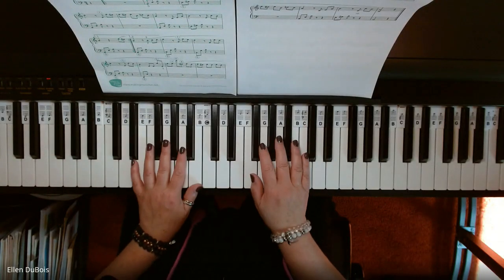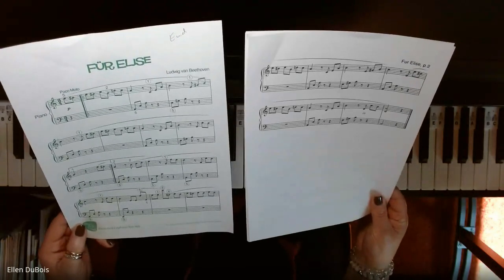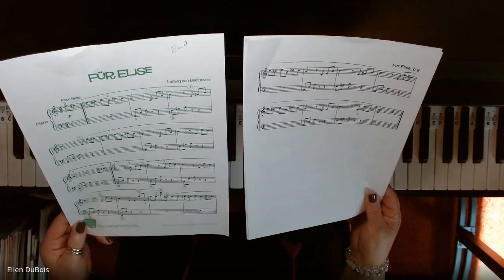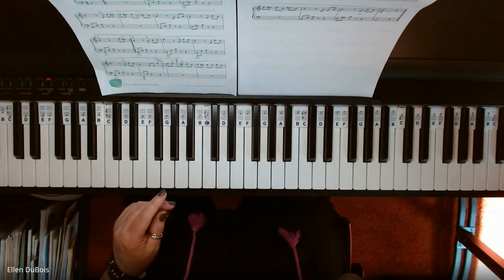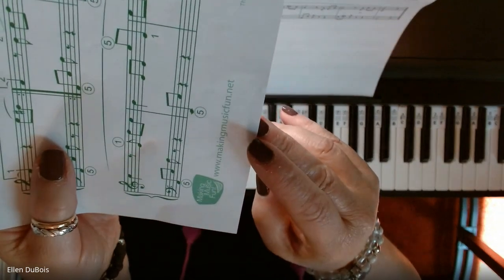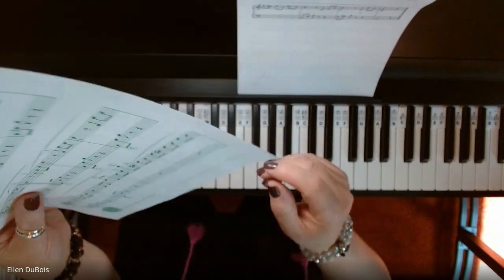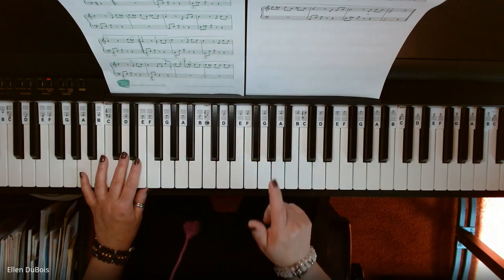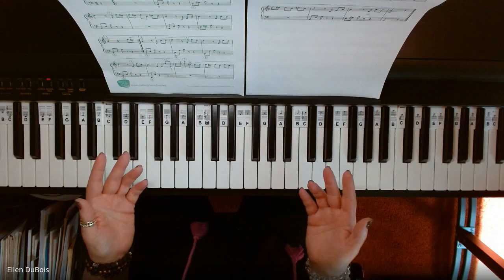Fur Elise for the Beginner Piano Student, Played SLOWLY!